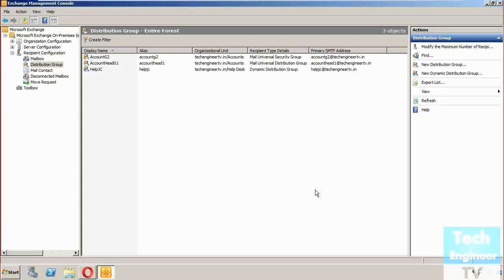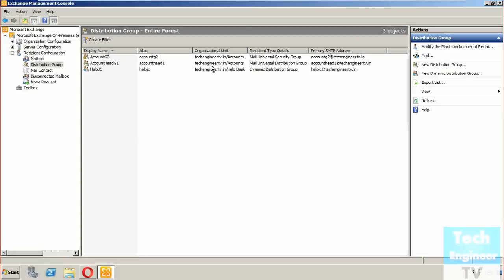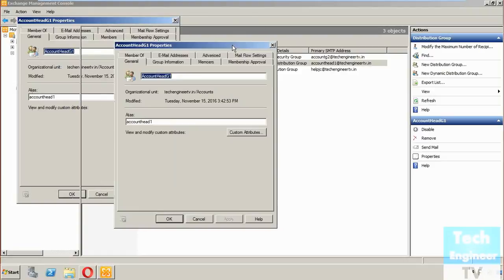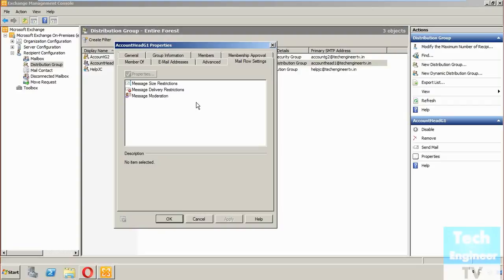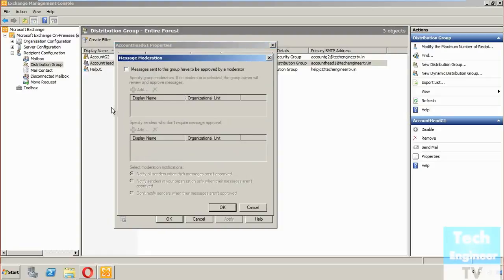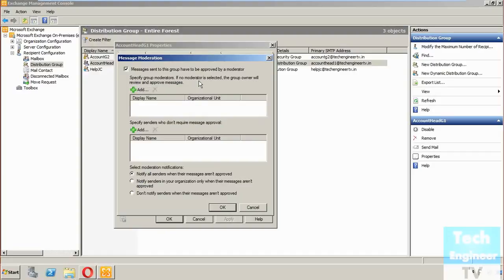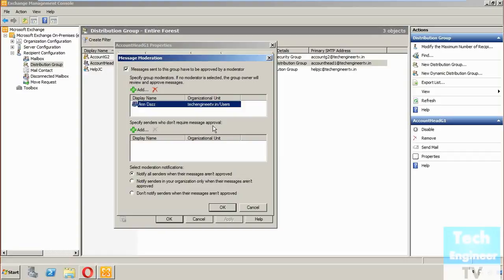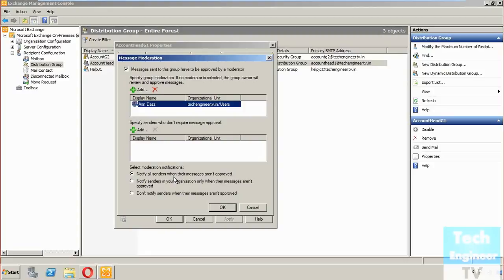Create Moderator for Distribution Group in Exchange Server 2010